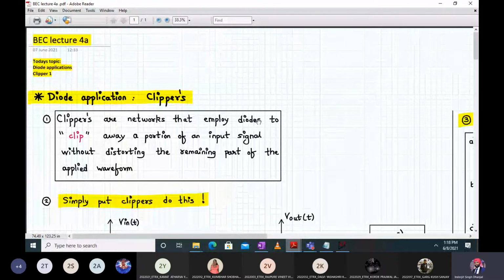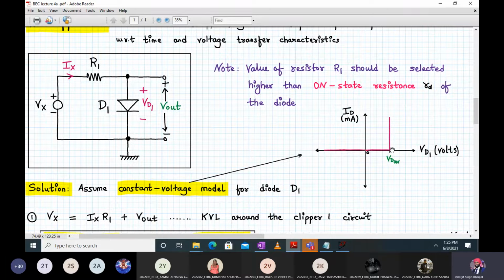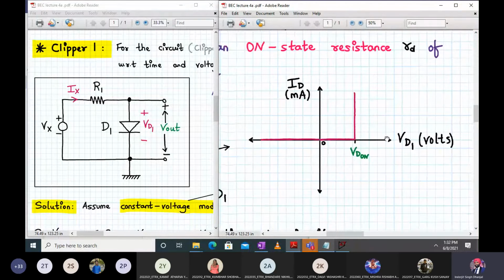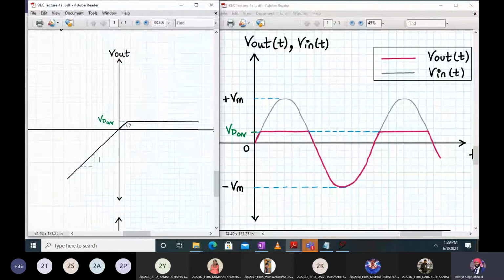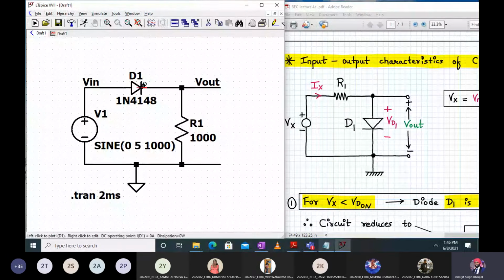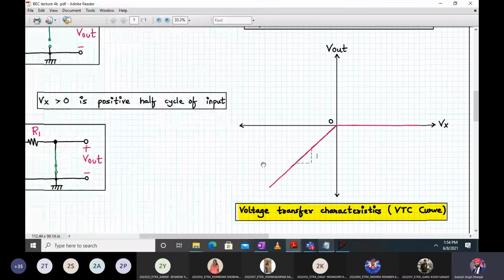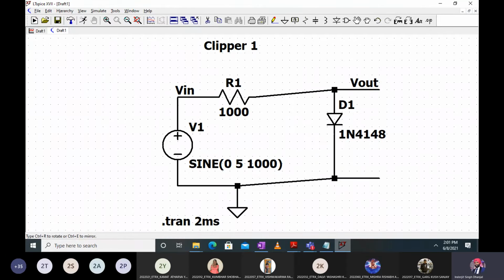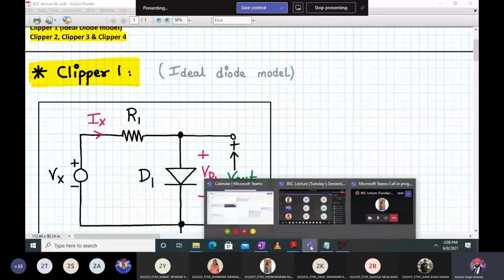Biased positive Shunt Clipper circuits with simulation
Basic Electronic Circuits Lecture 4 covers the following topics:
1. Revision of Constant voltage model
2. Concept of clippers and their types
2. Analysis of 4 clipper circuit ( Biased Parallel positive clippers) with input-output waveforms and VTC curve + simulation in LTspice